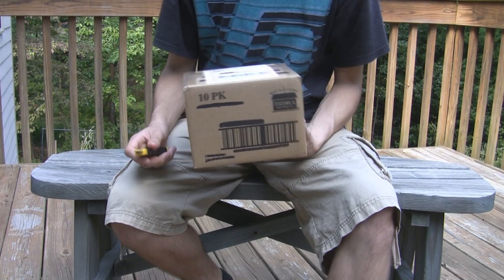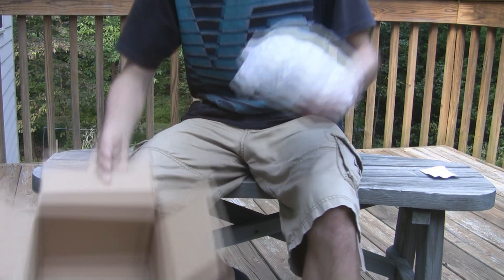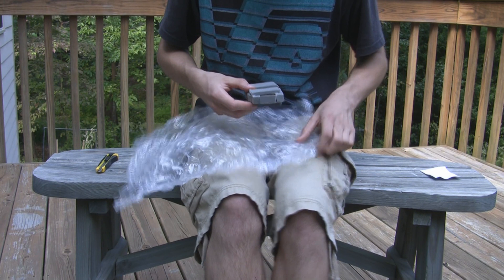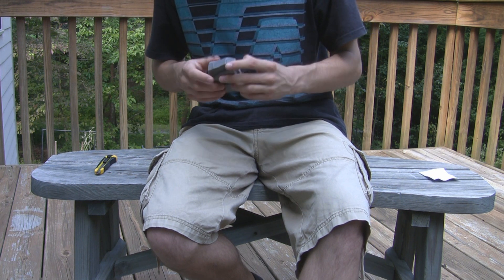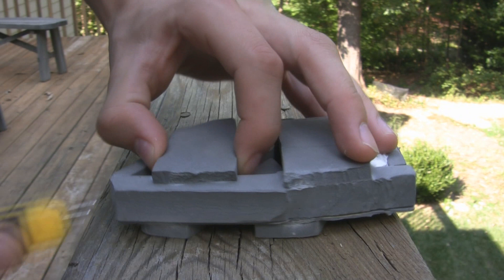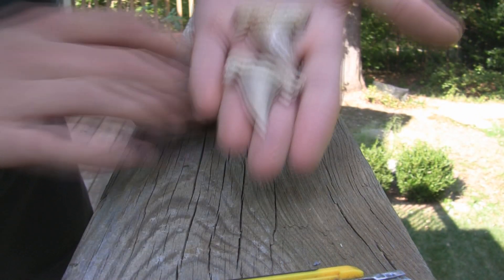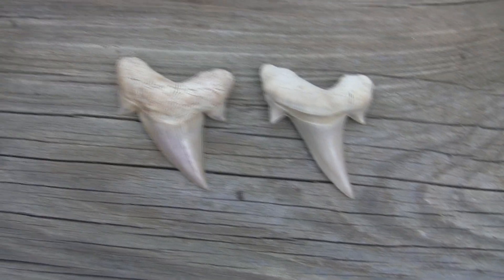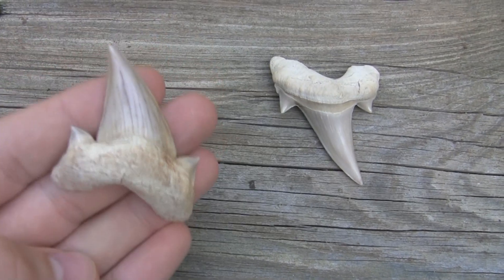Unboxing Fossilized Shark Teeth!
I traded with a member on the Fossil Forum and he sent me a gift in return. The shark teeth are from Morocco. They are Otodus Obliquus shark teeth.This mackerel shark lived during the Paleocene and Eocene epochs.